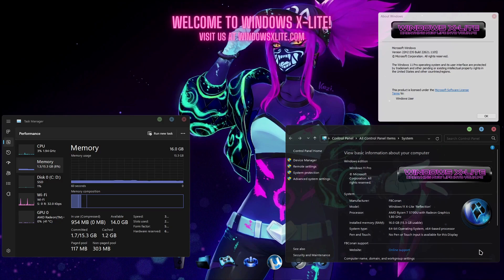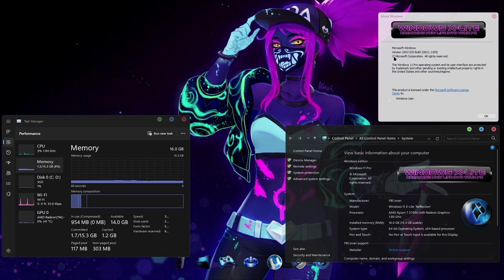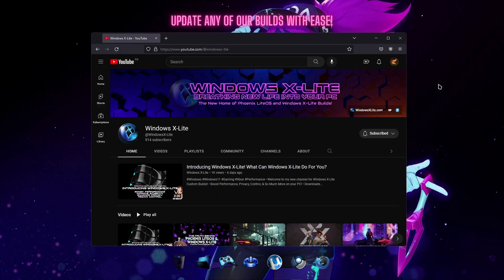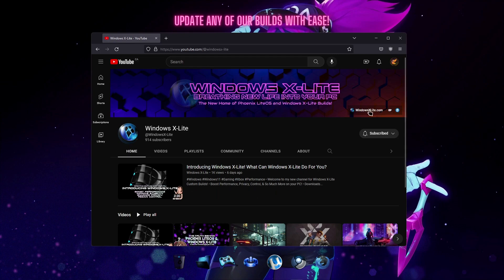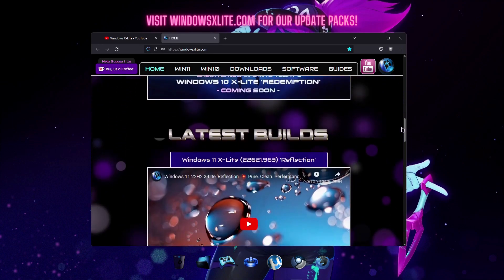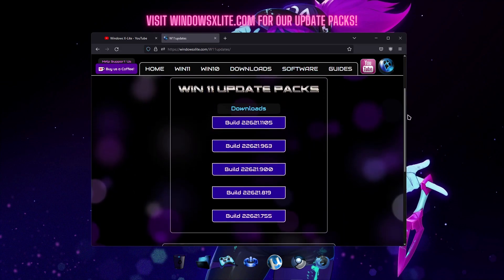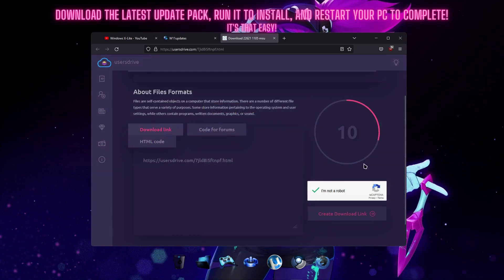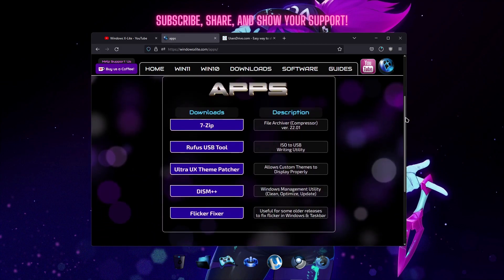Windows X-Lite - Keep Yourself Updated!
• Keep Yourself Updated! Keep All of Our Releases Fresh!

🔥 *Our Recommended Amazon Products:*
➡️ *Gaming Laptops*
➡️ *Mini PC's*
➡️ *NVMe SSD*